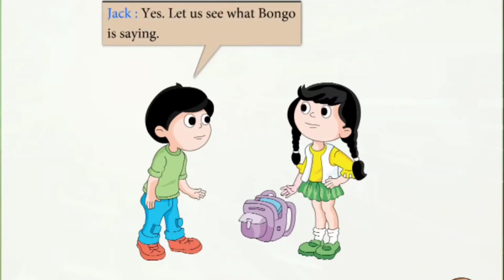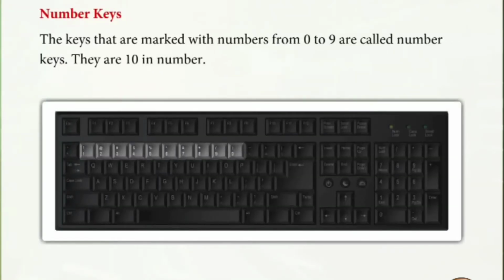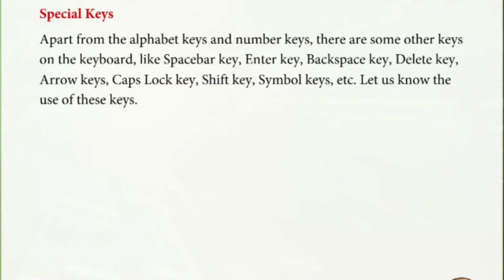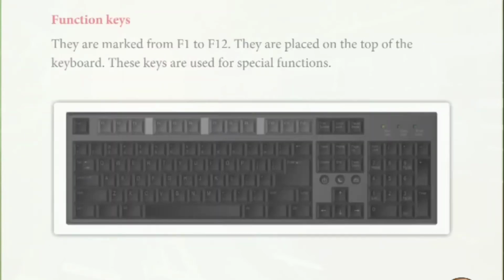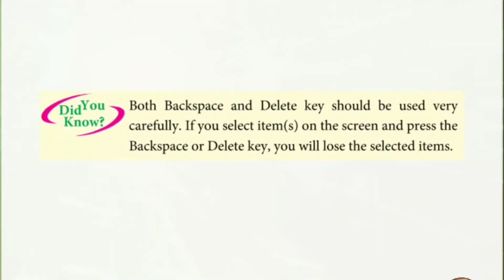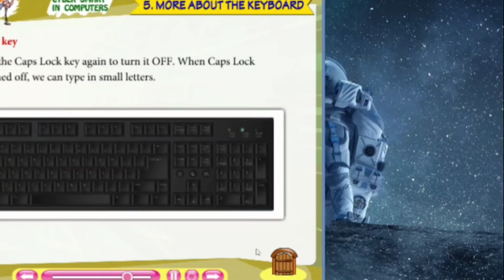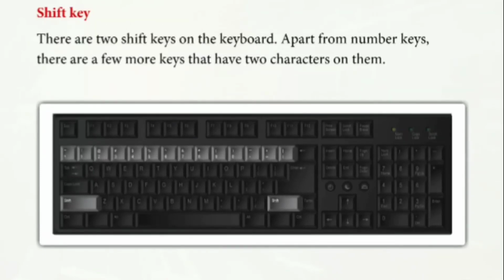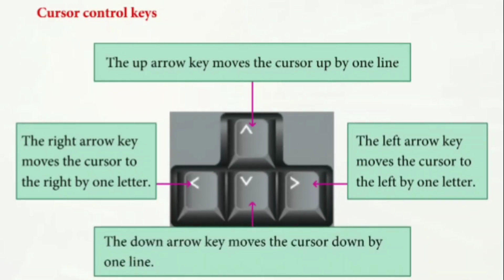More about the keyboard